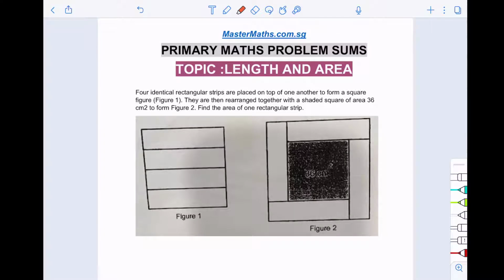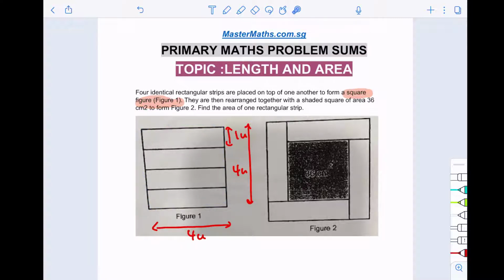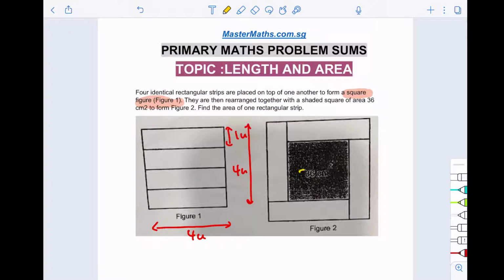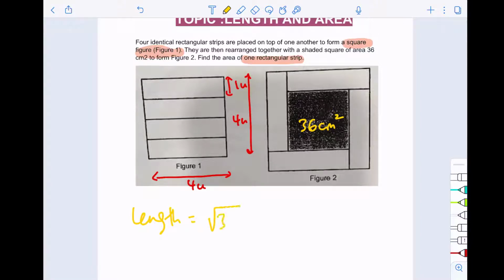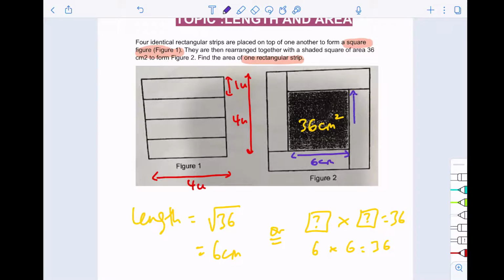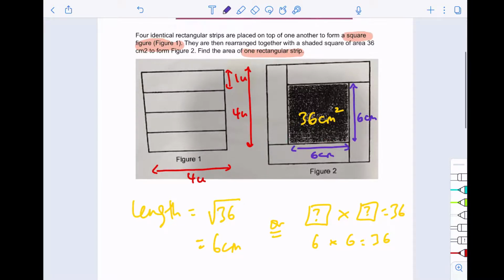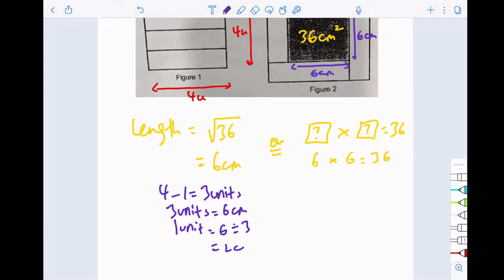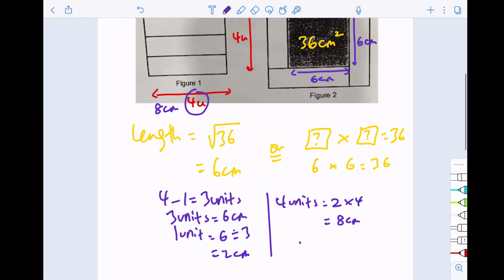Length and Area | Learn Problem Sums | PSLE MATHS PREP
Length and Area Problem Sums